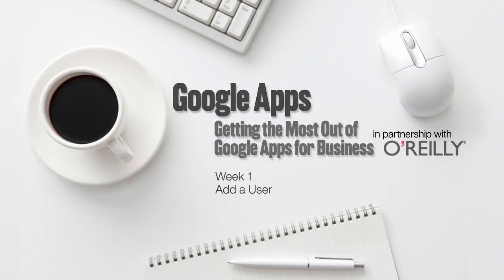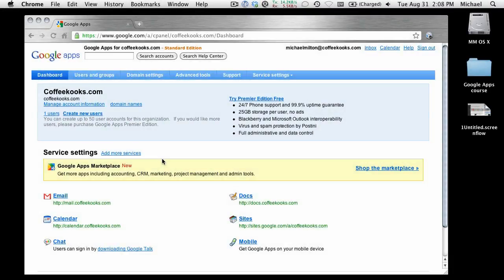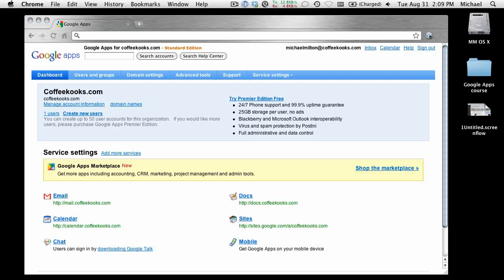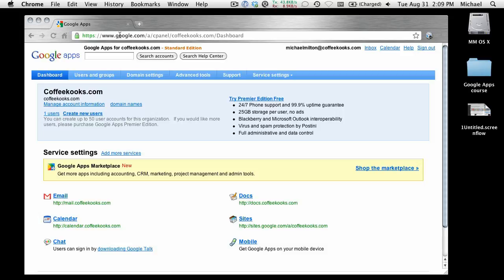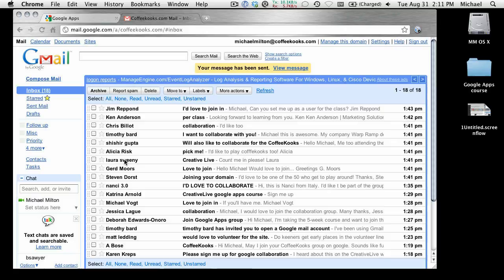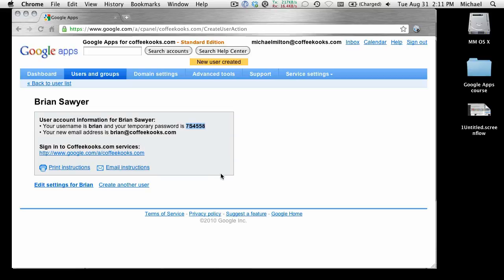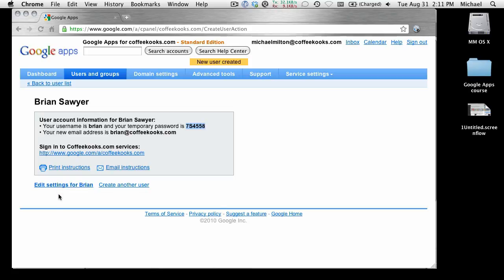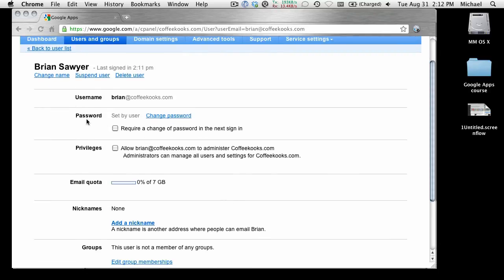6 Add a User